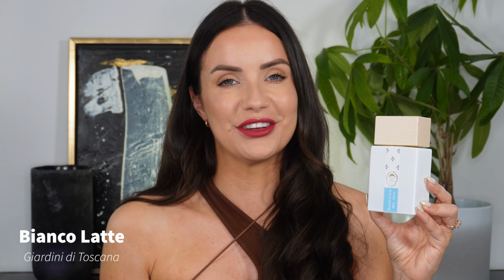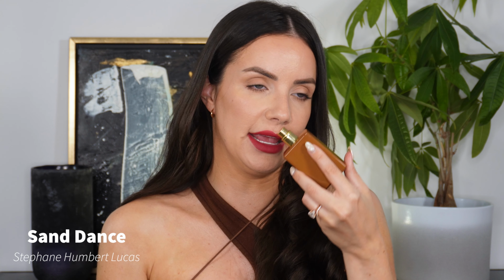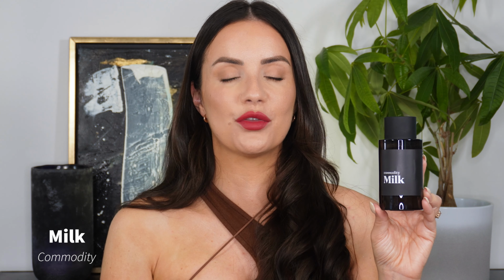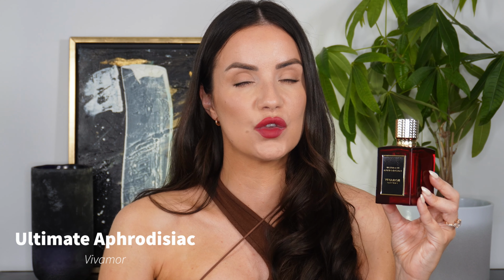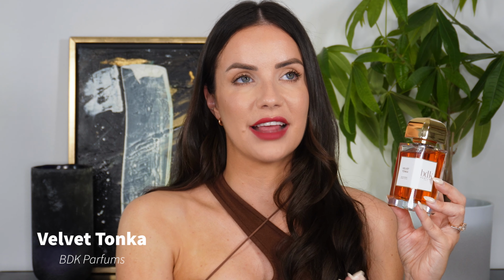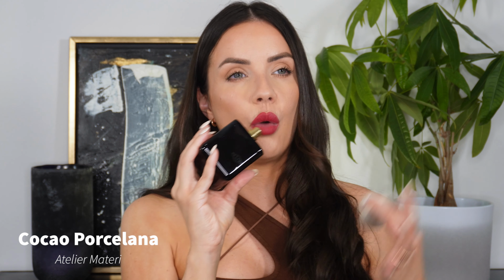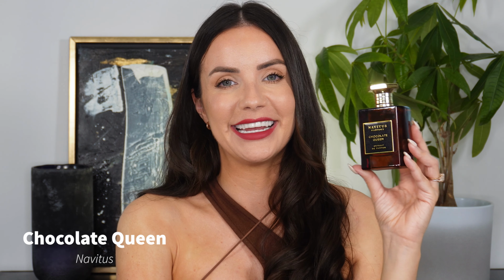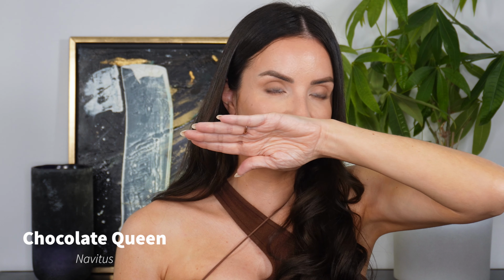THE BEST FALL GOURMAND FRAGRANCES!! 🍁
I am sharing my top gourmand perfume recommendations for the fall.

FRAGRANCES MENTIONED 👇🏼

1. Bianco Latte - Giardini di Toscana

2. Coffee Addict - Theodoros Kalatinis

3. Sand Dance - Stephane Humbert Lucas

4. Milk - Commodity

5. Ultimate Aphrodisiac - Vivamor

6. Velvet Tonka - BDK

7. Cacao Porcelana - Atelier Materi

8. Dates Delight - The House of Oud

9. Navitus - Chocolate Queen

This is a disclaimer that some fragrances mentioned in my videos were kindly gifted to me. I will mark any gifted items with a (*).  All of the fragrances in this video were gifted to me. Any thoughts will always be my own honest opinion as always.

TIME STAMPS

0:00 Intro
1:11  Bianco Latte Giardini di Toscana
3:33 Coffee Addict Theodoros Kalatinis
4:48 Sand Dance Stephane Humbert Lucas
6:49 Milk Commodity
8:58 Ultimate Aphrodisiac Vivamor
11:14 Velvet Tonka BDK
12:53 Cacao Porcelana Atelier Materi
14:54 Dates Delight The House of Oud
16:52 Navitus Chocolate Queen